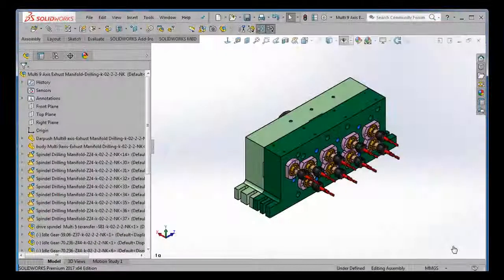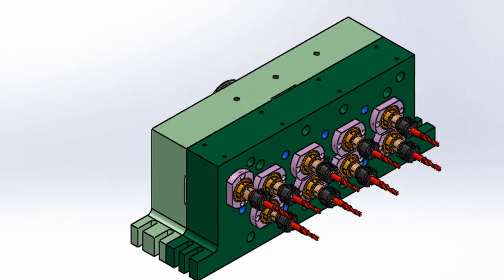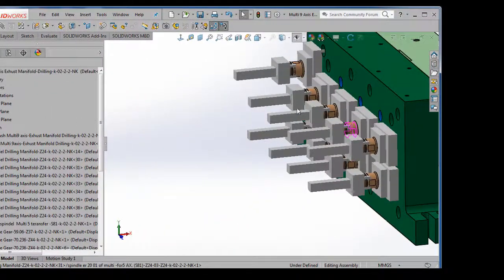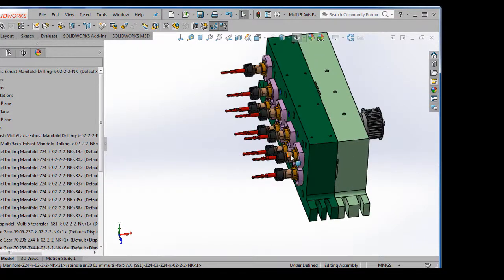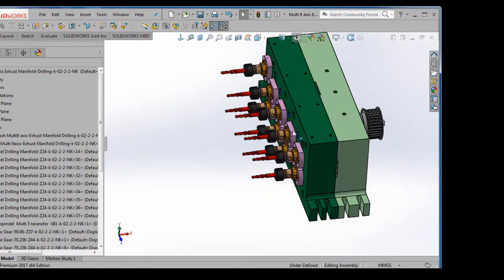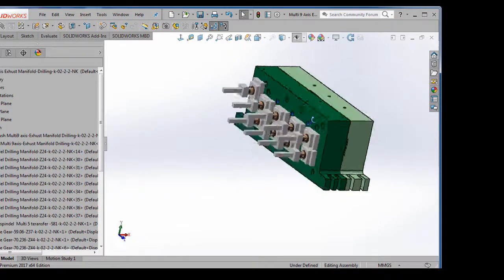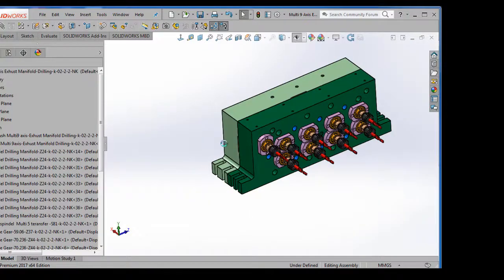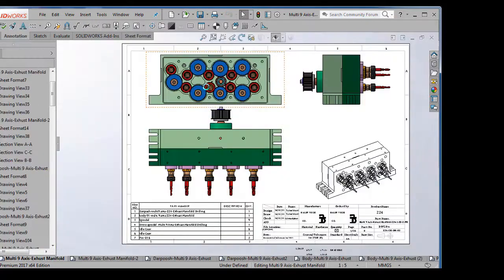Multi Spindel modeling with solidworks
This video is a preview of a seris video of multi spindel design with solidworks.